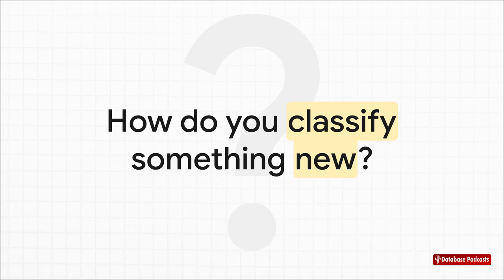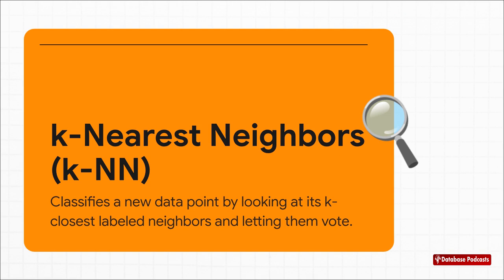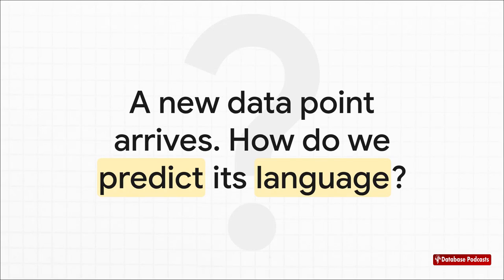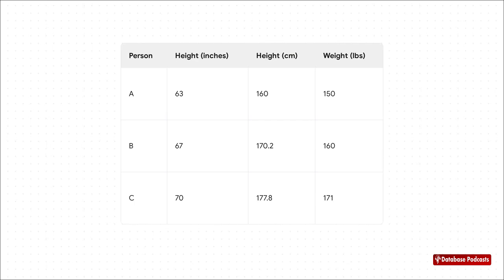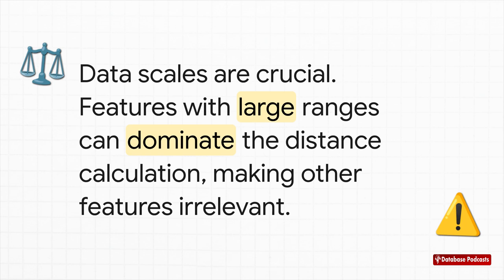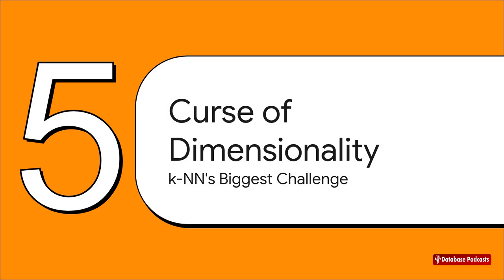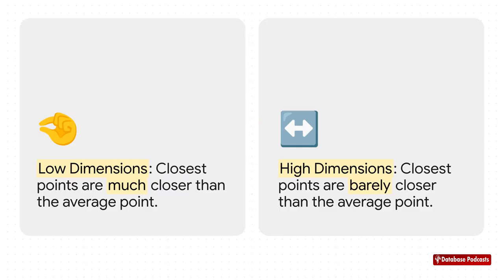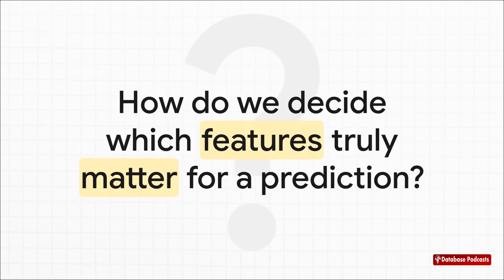Episode 14 – k-Nearest Neighbors: Simple Yet Powerful ML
Sometimes simplicity wins. In this episode, we dive into k-Nearest Neighbors (k-NN), a non-parametric algorithm that classifies data based on proximity. Discover how distance metrics, majority voting, and dimensionality affect results.